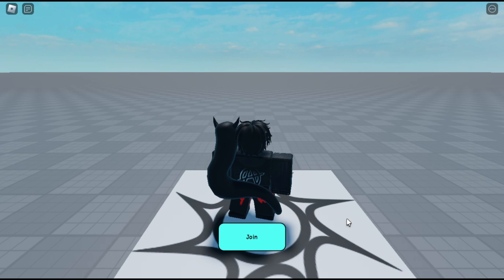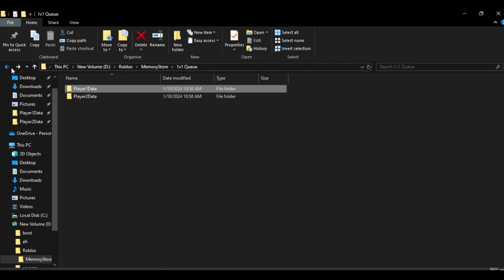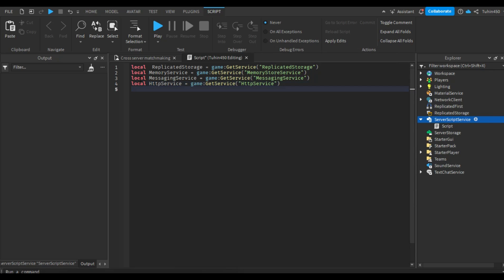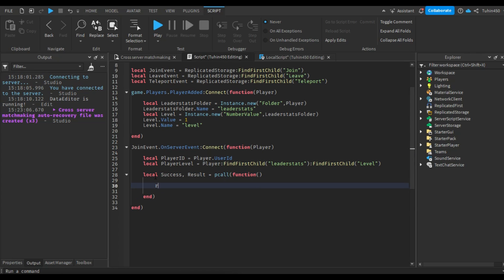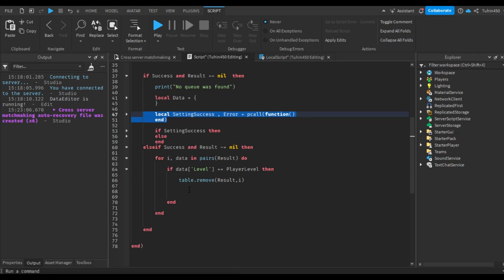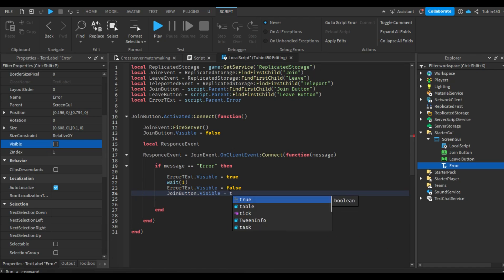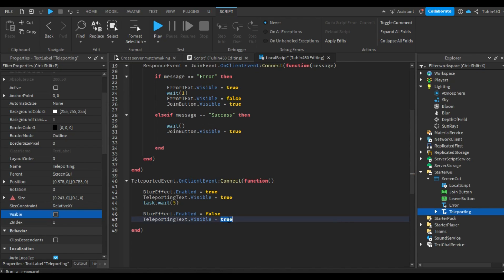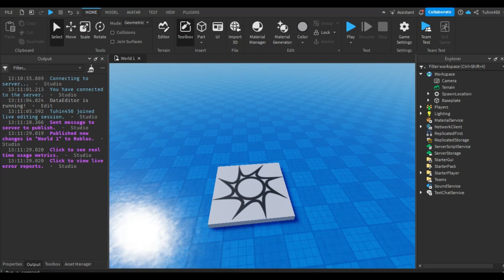Cross server matchmaking in roblox studio.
🚀 Dive into the world of Roblox game development with this comprehensive tutorial on creating a cross-server matchmaking system! In this video, we explore scripting techniques using Roblox Studio, covering essential topics like MemoryStoreService, MessagingService, and TeleportService.

0:00 Intro
0:31 Explanation
4:30 Scripting
17:24 Testing
17:50 Outro